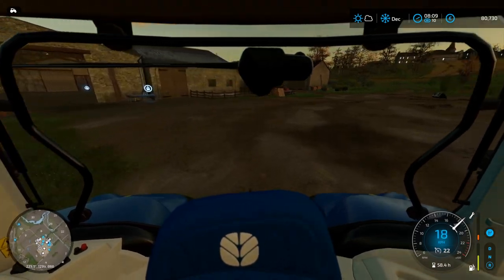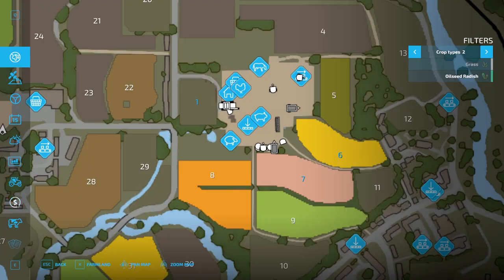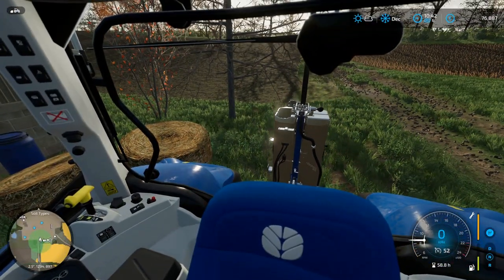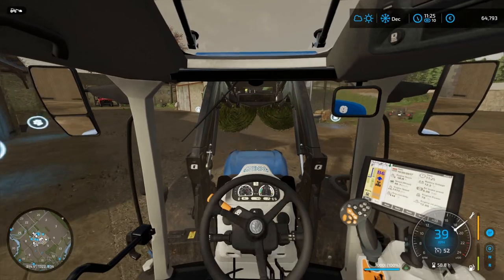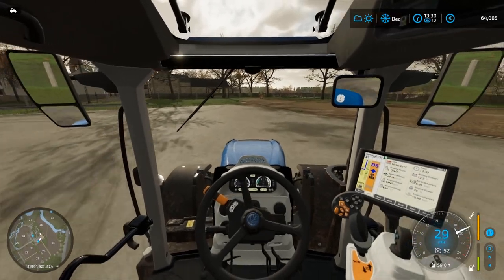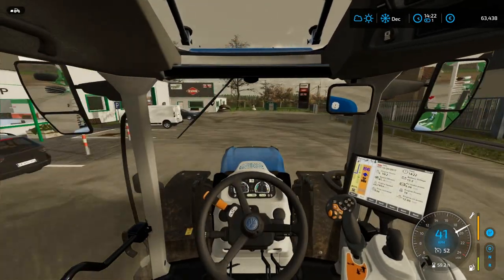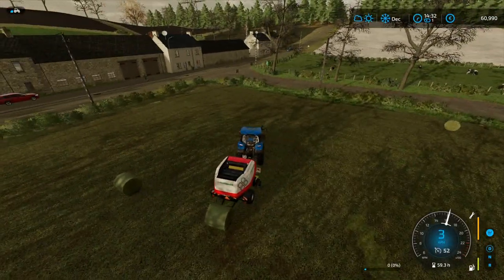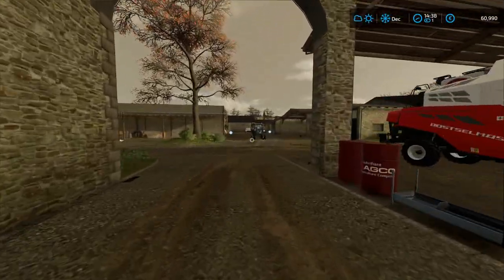New Cows on the Farm! | Organic Farming Challenge Ep. 5 | Farming Simulator 2022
Welcome to my Farming Simulator 22 series where I'm doing a challenge of farming Organic and doing No-till farming in Farming Simulator 22 on the map The Old Stream Farm made by BlackSheep Modding! We are also in this season using Precision Farming, which is going to make this even more interesting!

Welcome to the fourth episode of my organic farming challenge in Farming Simulator 2022! In this video, I'll be getting cows for my farm, as well as doing winter-preparation for our fields!